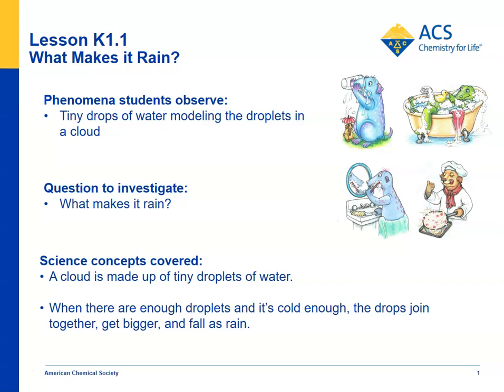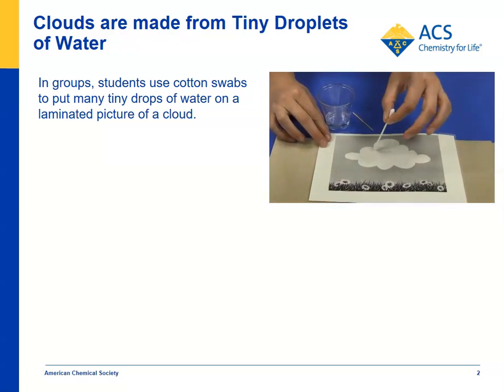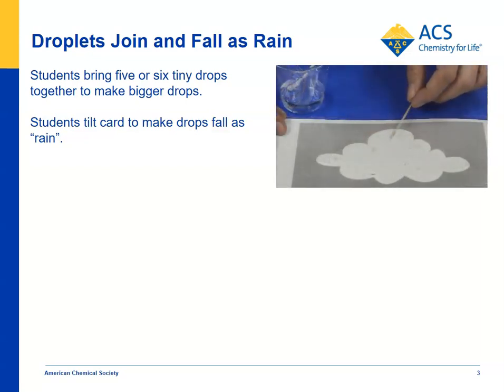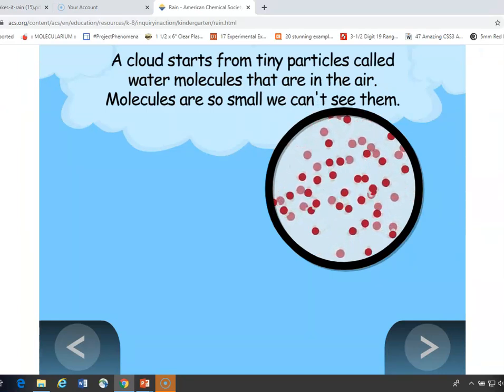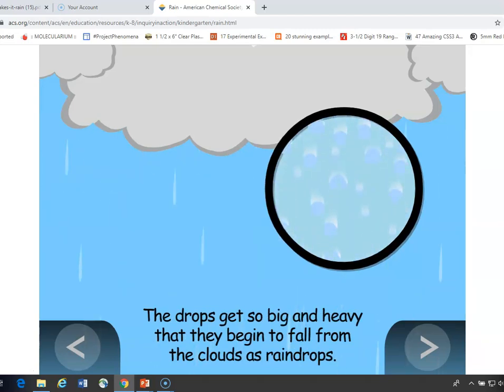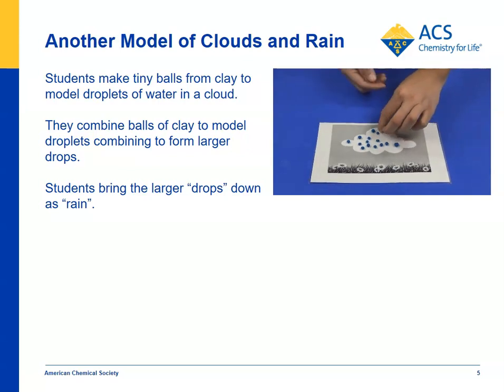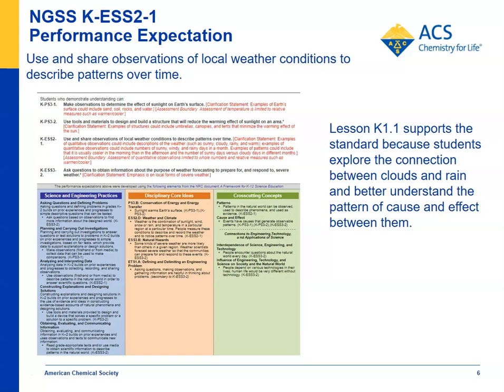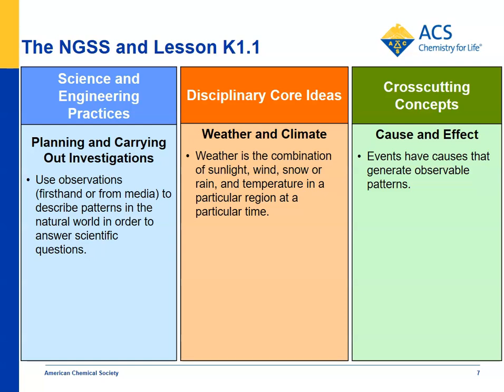Kindergarten Lesson 1.1 - What Makes it Rain?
Students use tiny drops of water on a laminated drawing of a cloud to investigate the question: What makes it rain?

Inquiry in Action is a free teacher resource of fully-developed lesson plans in physical science for grades K-5. Find this lesson plan and many more